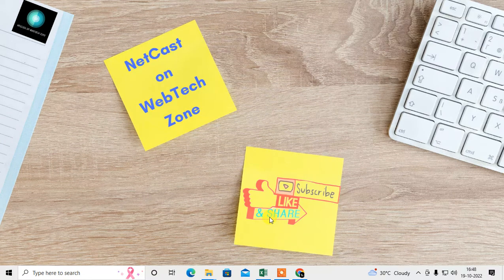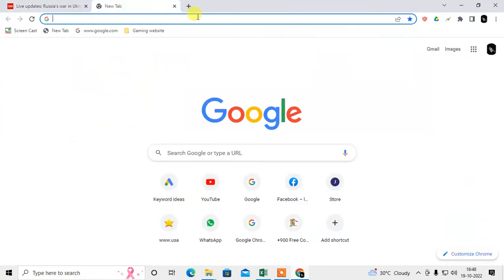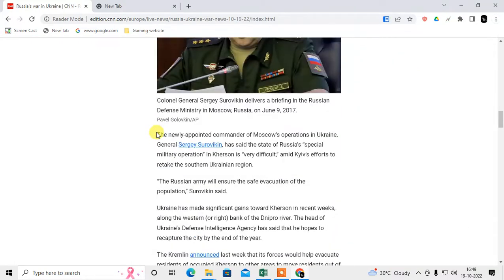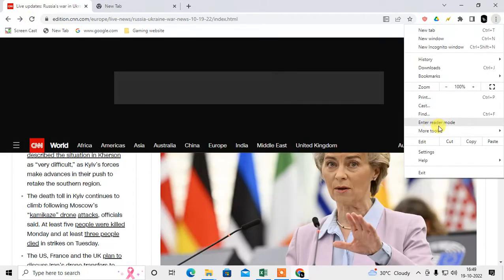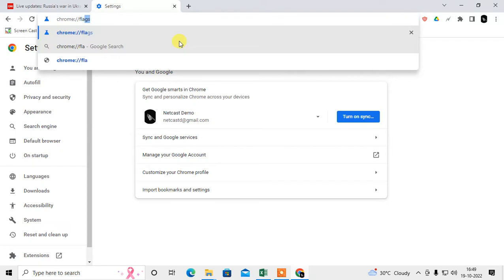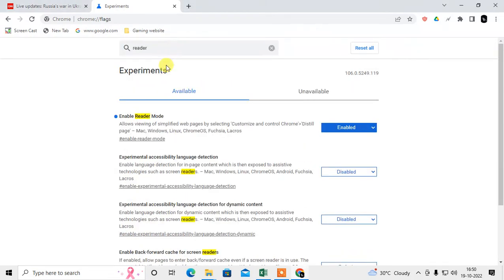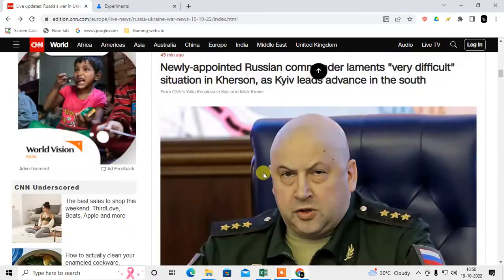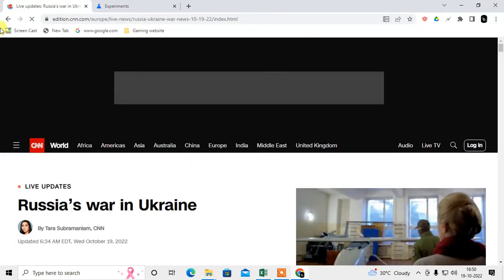How to Enable Reader Mode in Chrome | Why is Reader Mode Not Available on Chrome Computer?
In chrome, reader mode is best option that you can use and read any article or blog and if your reader mode option not available on your chrome browser follow this tutorial and enable reader mode on chrome in windows.